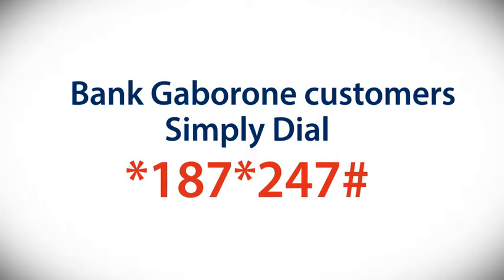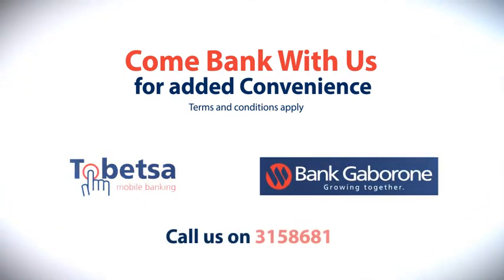TOBETSA FINAL ADVERT 2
Bank Gaborone Advert...simple 2d animation...was executed really quick...didnt have time to perfect it...but still convincing..After Effects Work..